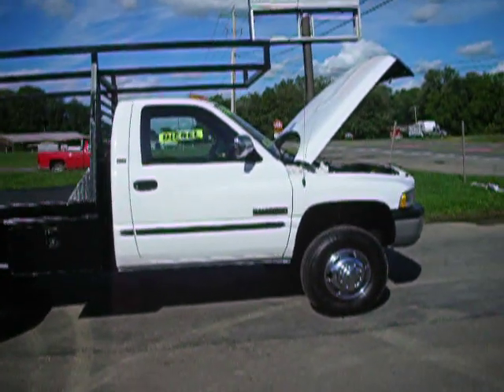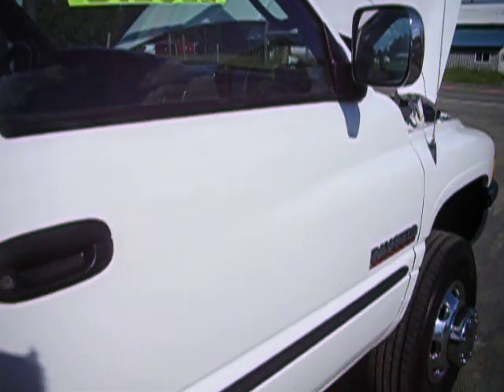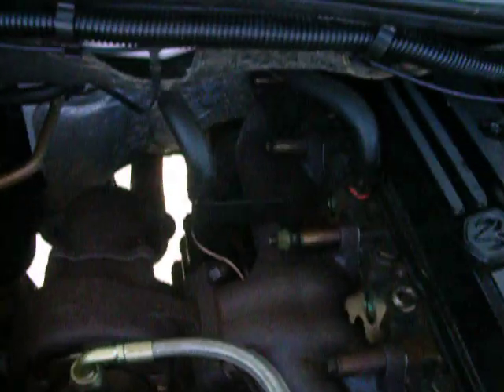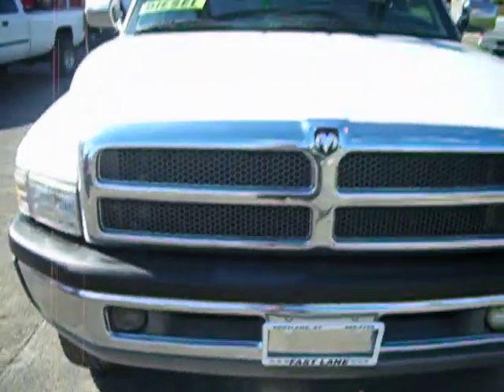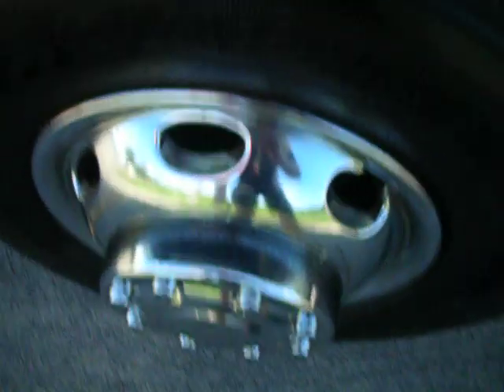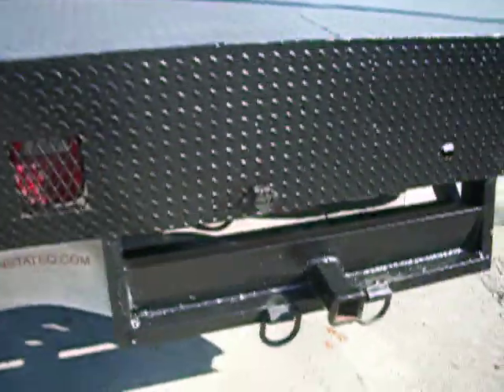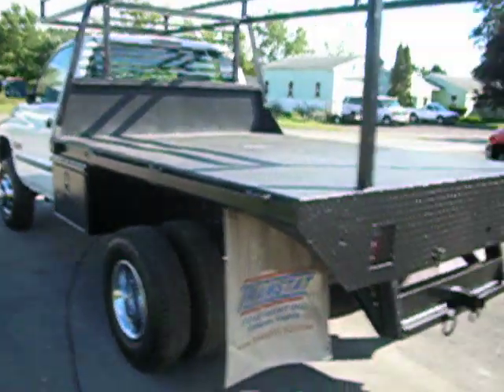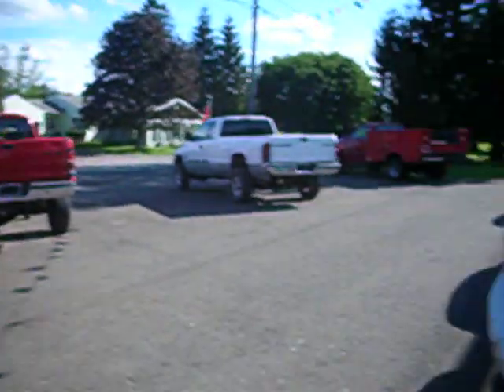2002 DODGE RAM 3500 4X4 FLATBED 6 SPEED CUMMINS DIESEL FOR SALE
HERE IS RARE FIND! A SUPER CLEAN TRUCK FROM FLORIDA . IT'S A 2002 DODGE RAM 3500 4X4 REGULAR CAB CUMMINS 6 SPEED H.O DIESEL! 8 FT FLATBED ONLY 180K HWY MILES. SLT PACKAGE, HEAVY DUTY HITCH AND HEADACHE RACK AND LADDER RACK, 6 ALMOST NEW TIRES. WHAT A TRUCK!